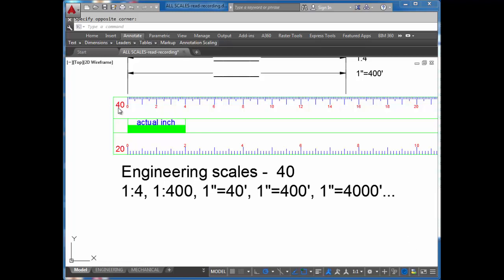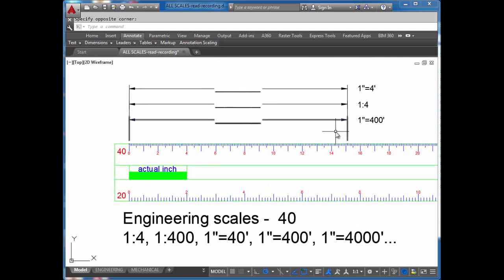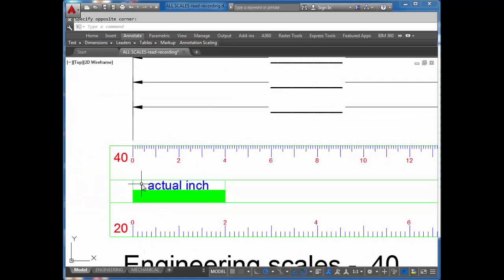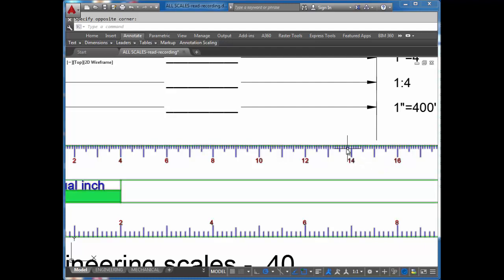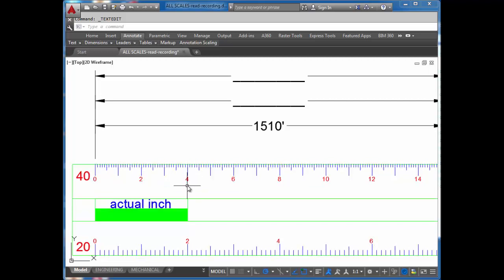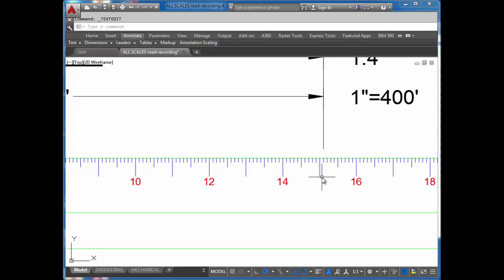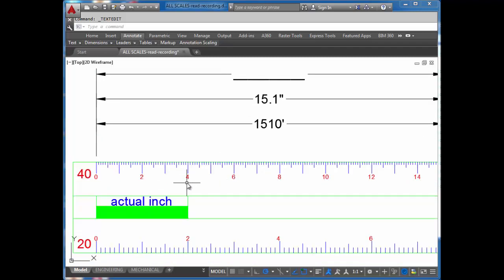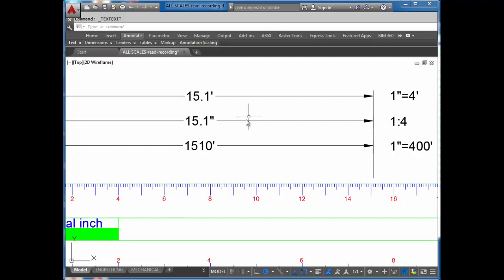Scales Engineering 40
Engineering scale for 1:4, 1:40, 1:400, 1"=4', 1"=40' etc.